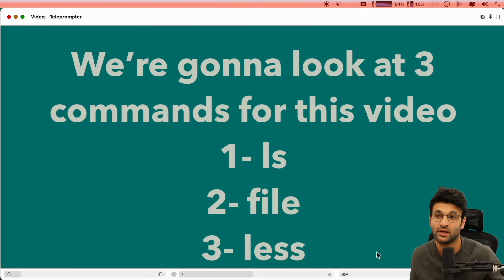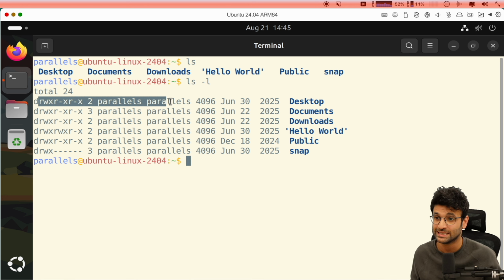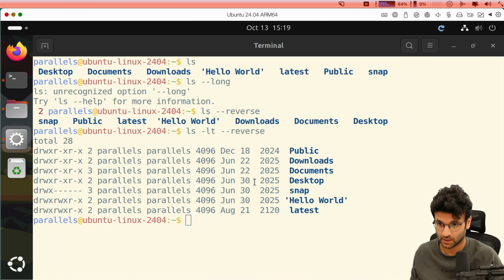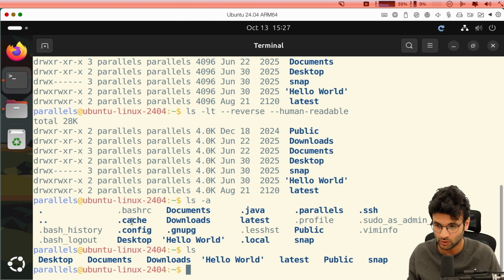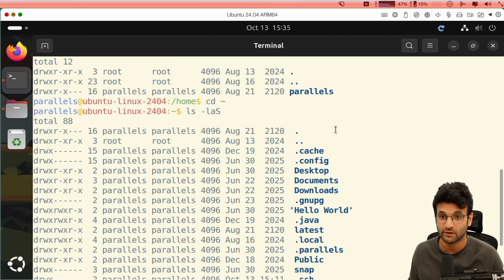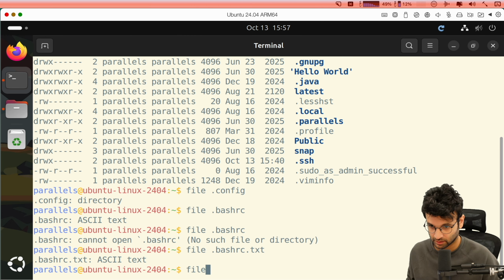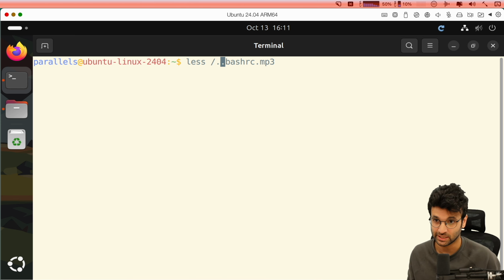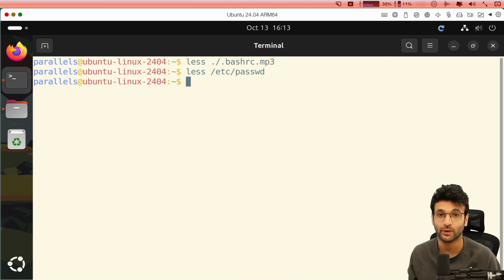#3 Exploring Files - Introduction to Linux Command Line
In this video, we learn how to explore files using the command line with some essential tools:

📄 file – find out what type of file you're looking at
📚 less – open and scroll through file contents efficiently

These commands are foundational to working with Linux systems. By the end of this video, you'll be confidently checking out files and navigating their contents like a pro.